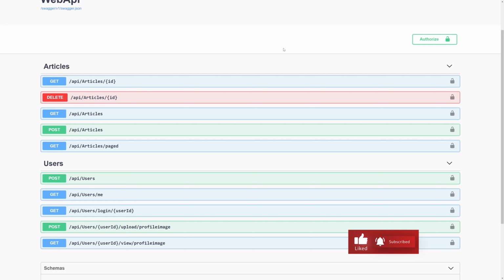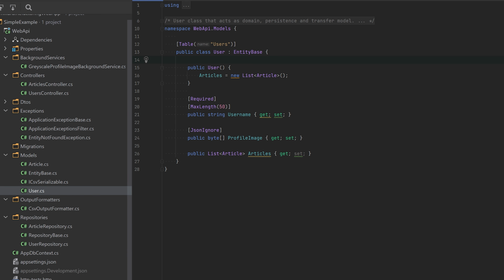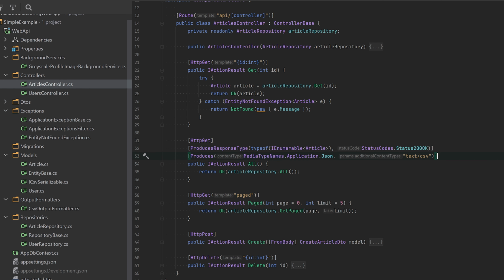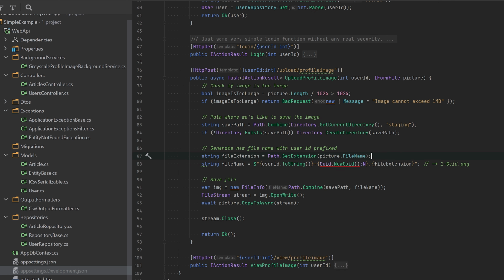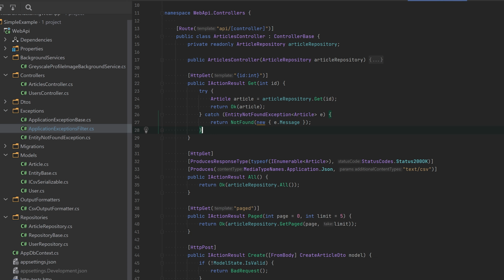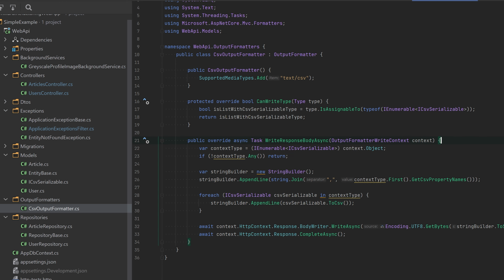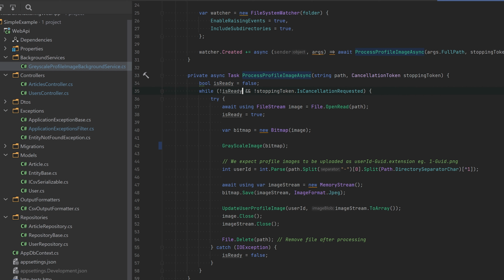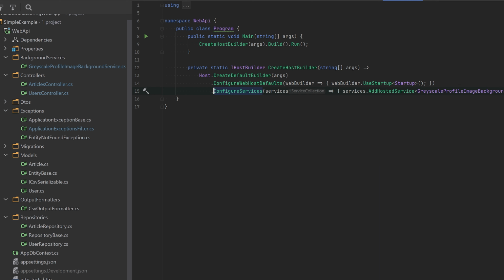Advanced and Intermediate ASP.NET Core Features - Skill Up For Beginners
📖 Articles
== Basics of authentication and authorization in .NET ==

== How to set up JWT auth in ASP.NET Core ==

⏱️ Timecodes
00:00​ Introduction
00:52​ The web app
02:52​ Project overview
03:08​ The models
03:46​ DbContext and repositories
04:46​ Repository pagination method
05:15​ Articles controller
06:05​ Users controller
06:34​ JWT auth login
07:38​ Upload profile picture
09:23​ Exception filter
11:16​ Outputformat filter
13:03​ Bearer token authentication
13:54​ File processing background service